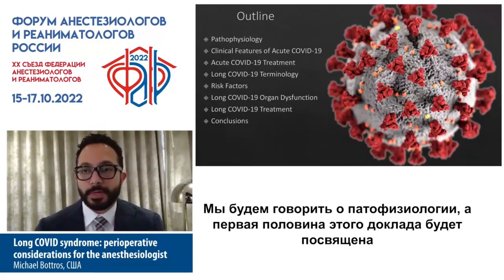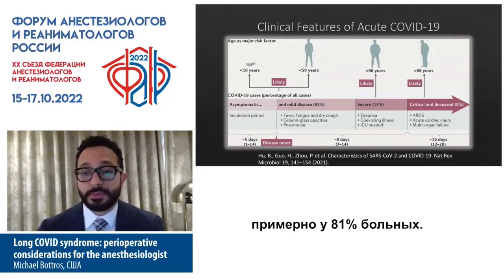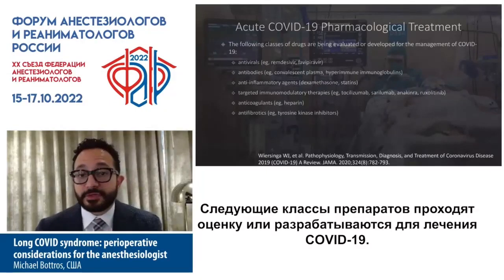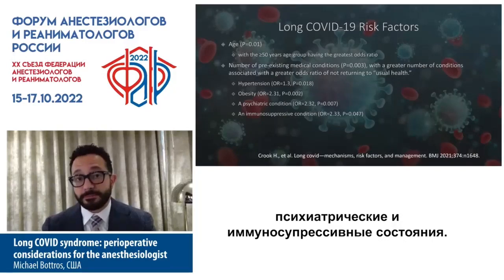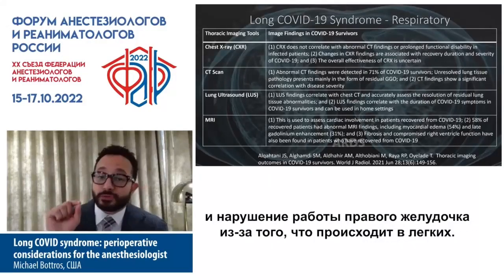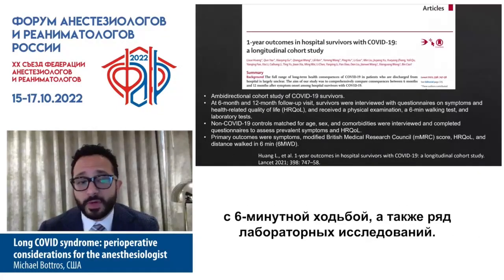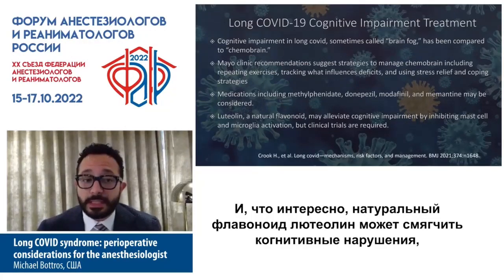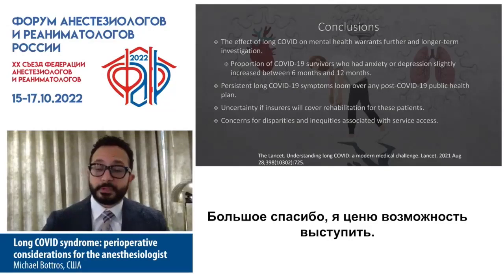Long COVID syndrome: perioperative considerations for the anesthesiologist Michael Bottros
Видеозапись ФАРР-2022, XX съезд Федерации анестезиологов и реаниматологов 15-17 октября 2022, Санкт-Петербург.

Michael Bottros
"Long COVID syndrome: perioperative considerations for the anesthesiologist"